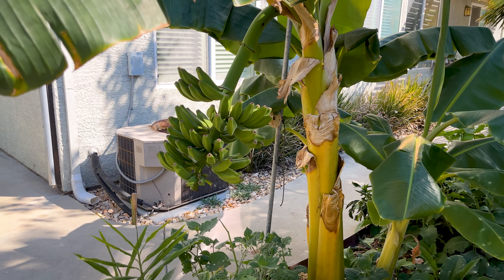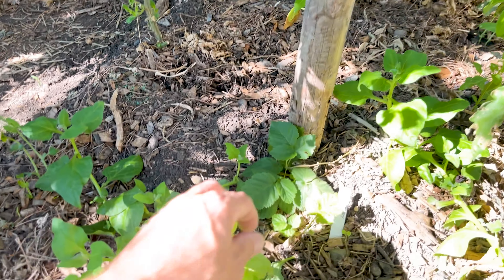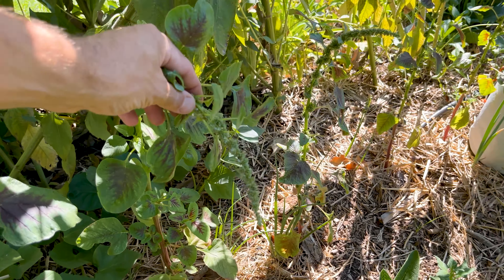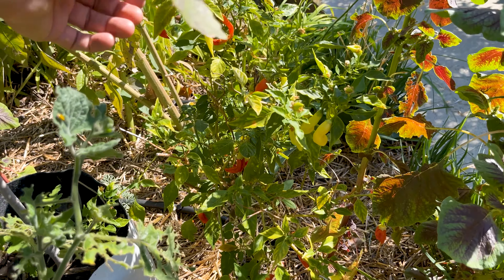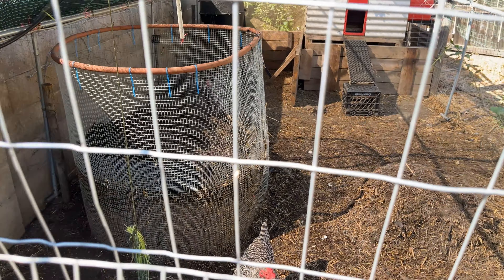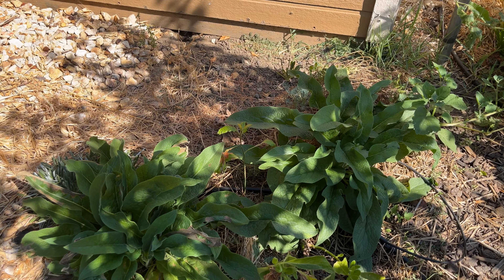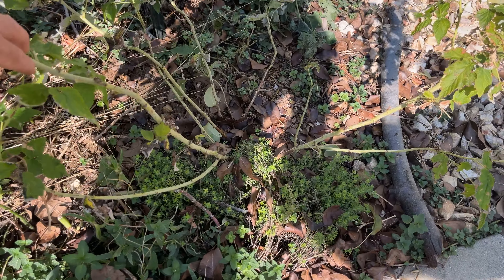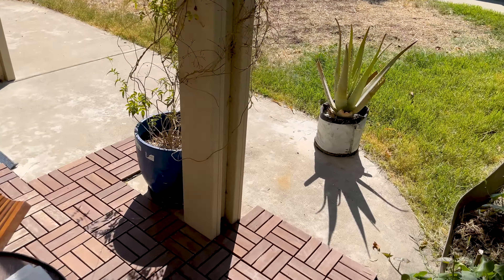Garden Update and Walkthrough October 2024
💚 Permaculture Community Group 💚

💣 The Bomb Permaculture T-shirts for Sale! 💣

🐓 - Chicken Tractor Supplies - 🐓

Fenced Chicken Run

Automatic Chicken Door

5 gallon waterer

11lb Hanging Chicken Feeder

—- Chicken Brooder Supplies —-

Red Heat Lamp Bulb

Clamp Light

1 quart waterer for brooder

1 quart feeder for brooder

Sav-a-chick electrolytes & Probiotics

Organic Chick Starter Feed

Pine Shaving Bedding
See what's possible in a very small space!